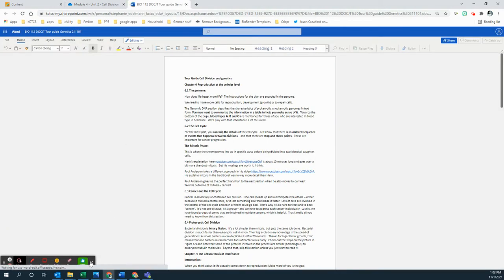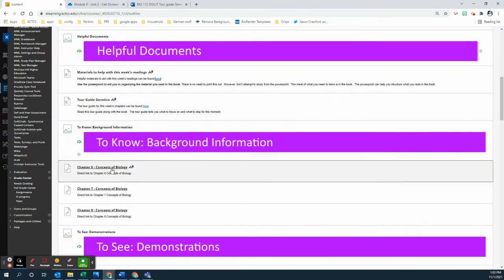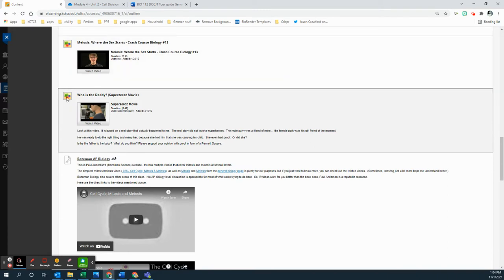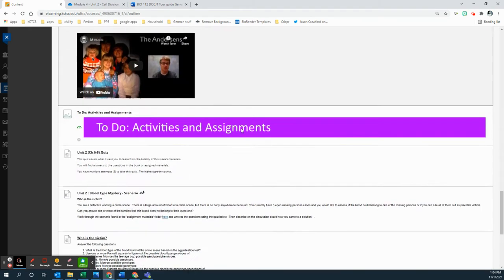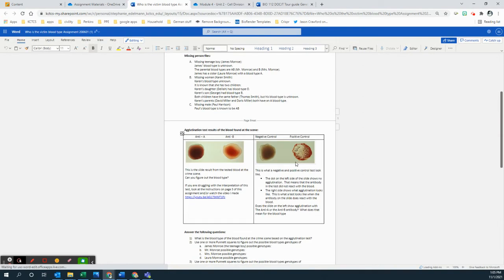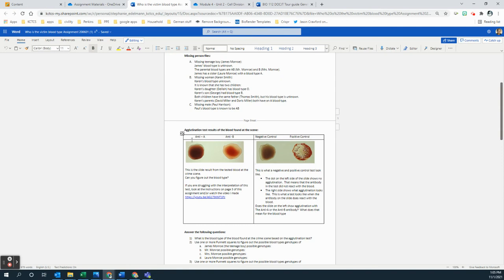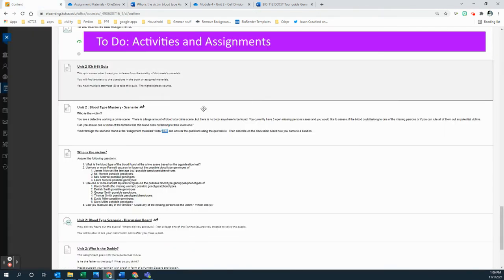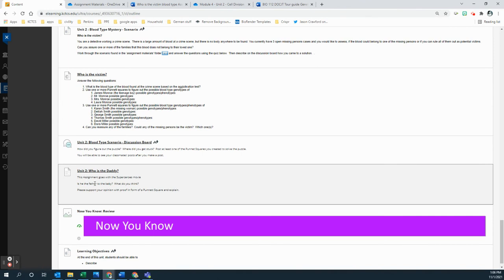Walk-through module 4